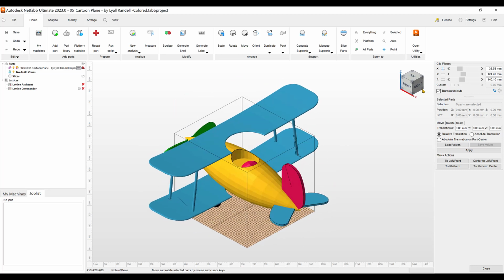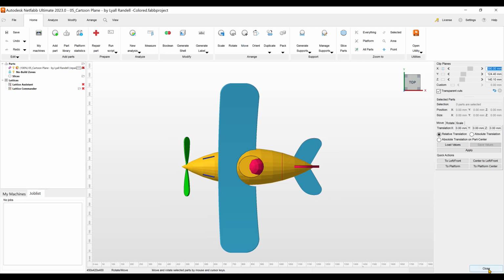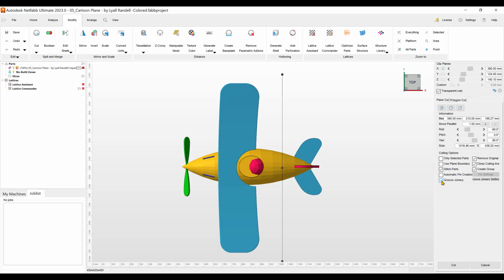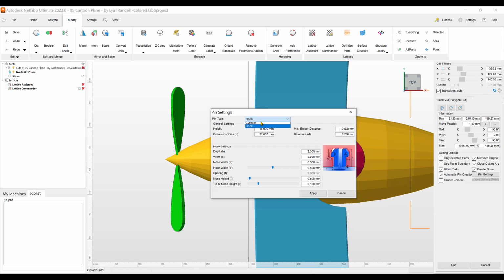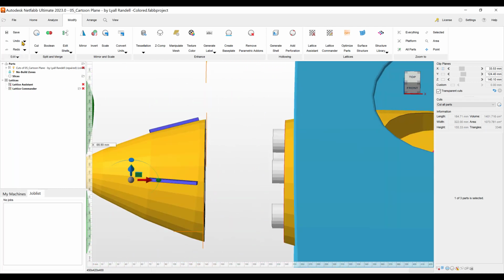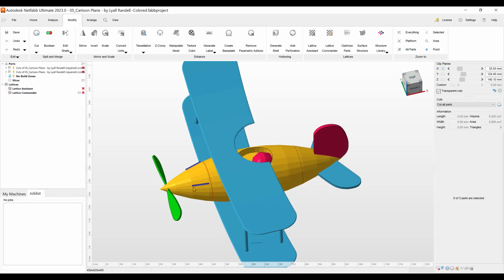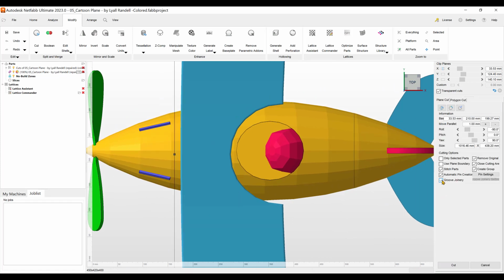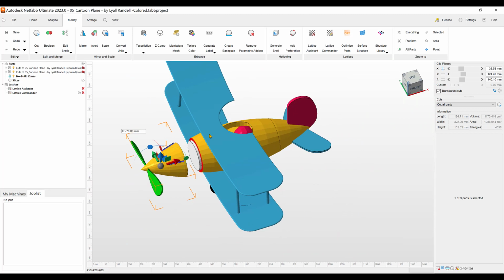Focus Friday Additive Tips: Cutting parts series (1) of a series of (2).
1. From the main menu, choose Modify - Cut - Free Cut.
2. In the context view, switch to the Polygon tab.
Tip: If you just click Modify - Cut, this is selected immediately.
Click   Create Polygon, Create Circle, or Create Rectangle.